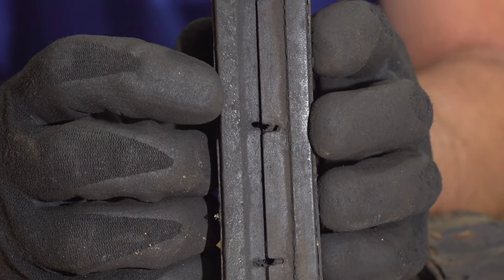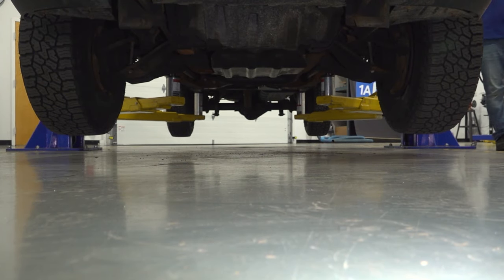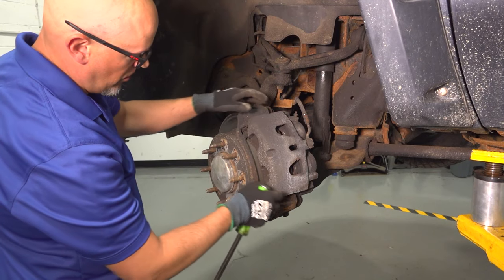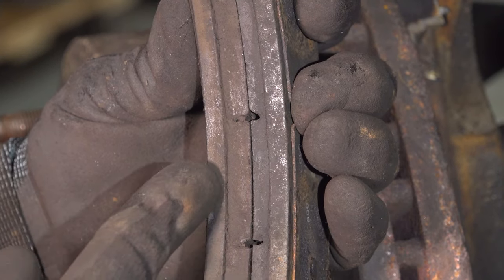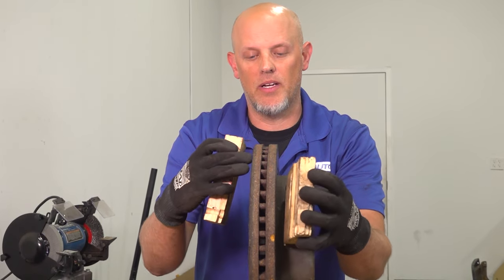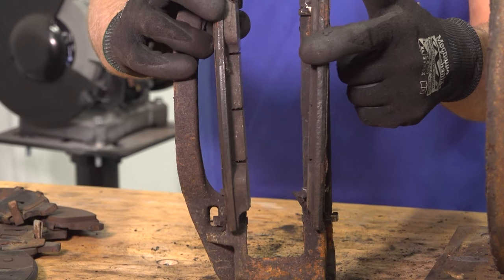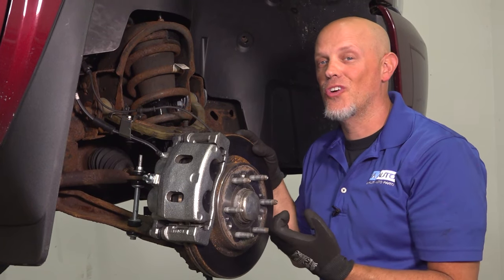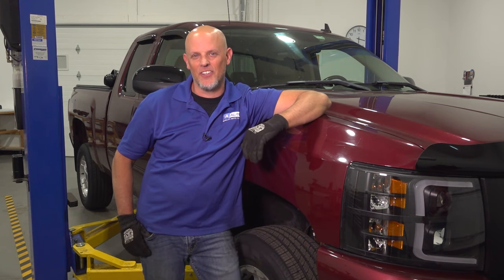Solve Uneven Brake Pad Wear: 5 Reasons Your Car or Truck is Pulling to One Side While Braking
How to solve uneven brake pad wear: If one brake pad on your car or truck has less pad material left, or has sloped wear, you can just slap on some new pads and call it a day, right? Well, not really. In this video, Andy points out the different brake problems that can result in sticking brakes, uneven pad wear, and noise. He also has plenty of tips on what you can do to fix or replace the brake parts that are causing your trouble!

• Wheel Chocks